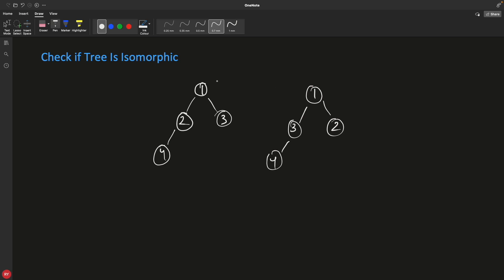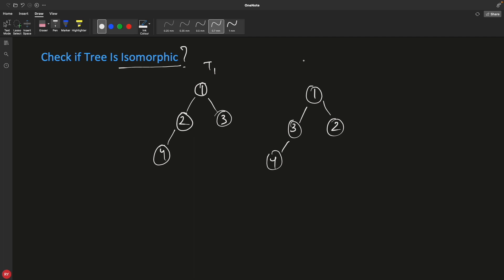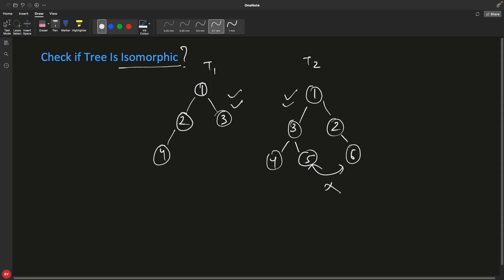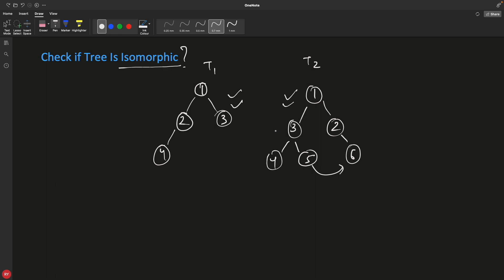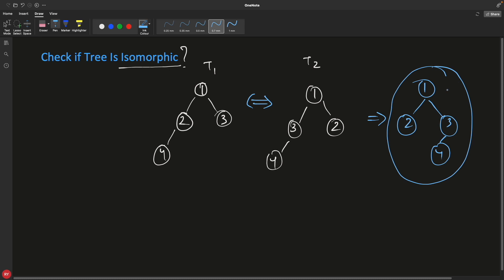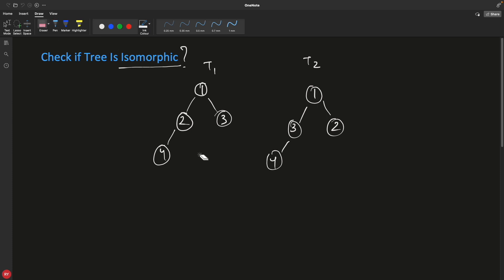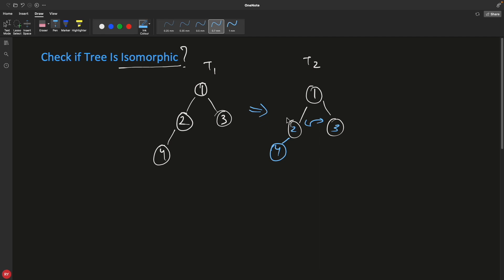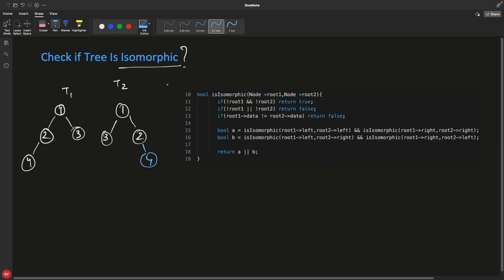Check If Binary Tree Is Isomorphic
JOIN ME

In this video we will lean how to find if two given trees are isomorphic or not. We will learn how to get it using recursion. This is one of the best question, if you can solve this I can assure you that you know binary tree topic so good.

And If you have any doubt regarding the video you can ask me in the comment section, I would definitely help you.